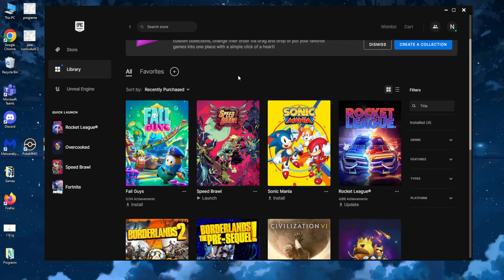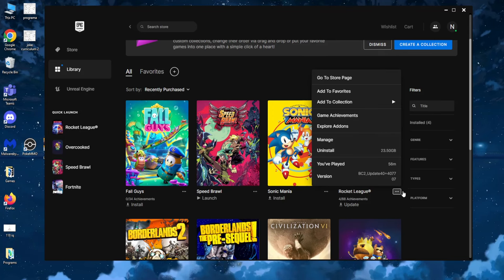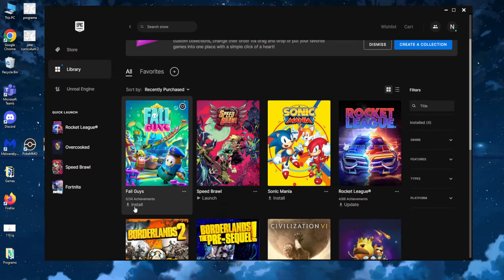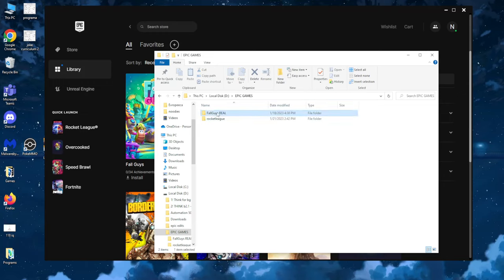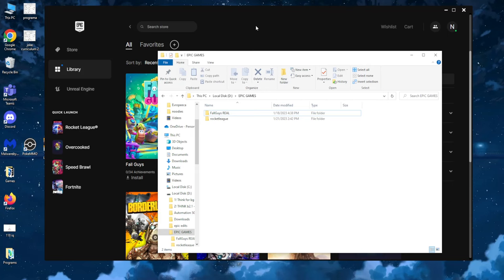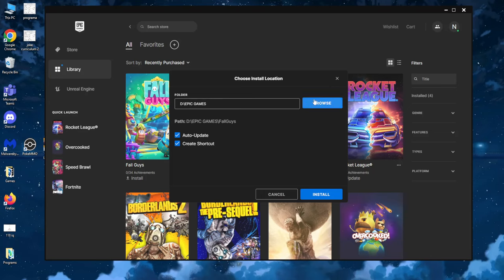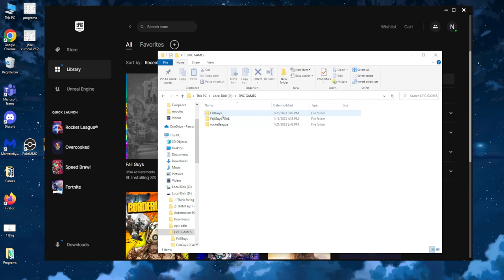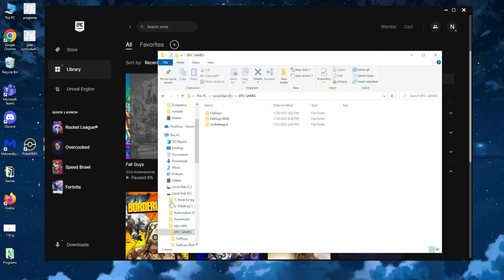How To Add Already Installed Game To Epic Games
In this video I show you how to add an already installed game to your Epic Games launcher. This way, you won't have to download the game again but instead all you have to do is let the Epic Games Launcher verify the installation and play the game normally! Adding an already installed game to your Epic Games Launcher has never been easier!